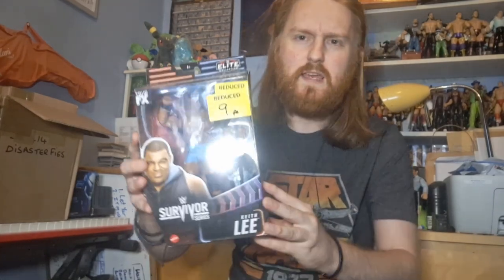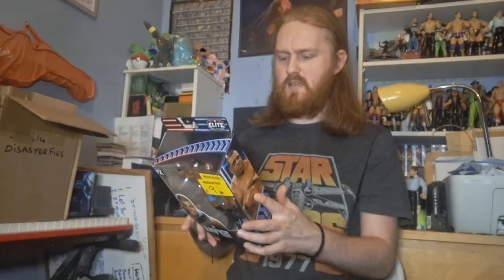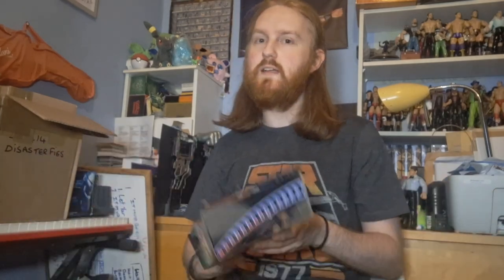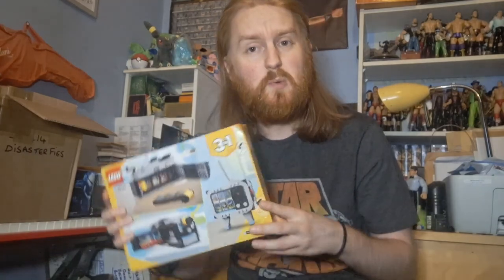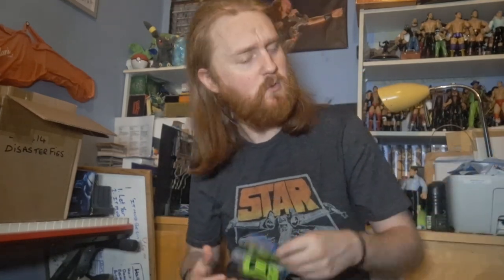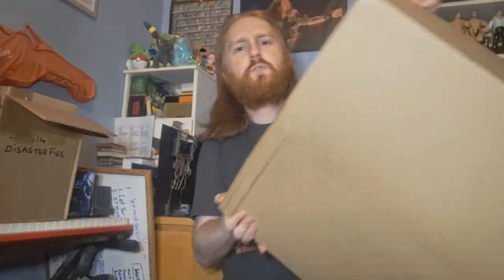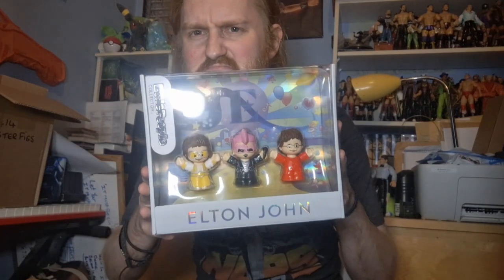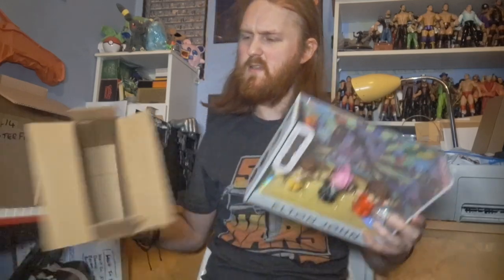Christmas in July - New Stock For My Only Store - Cars Wintertime Cruisers, Marvel Legends, Creepers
00:00 Intro
00:30 Pick ups
02:41 A Satisfying Thud
03:45 Elton John?
05:03 Diamond Level Creepers
06:45 War Machine Marvel Legends
08:11 Cars Wintertime Cruisers Assortment